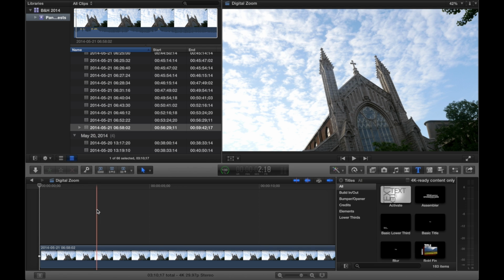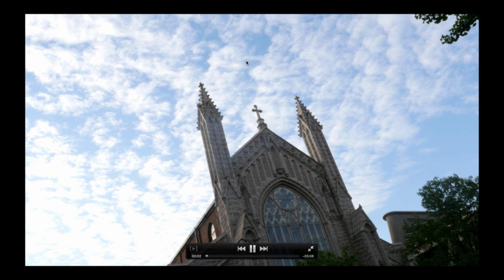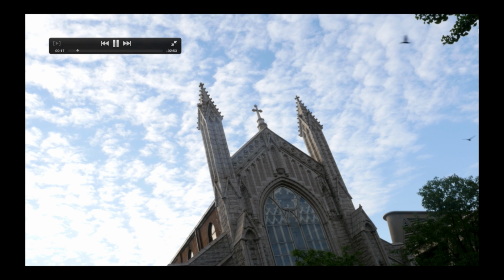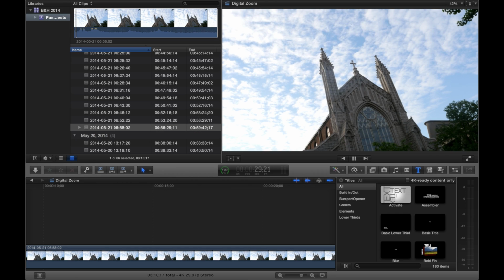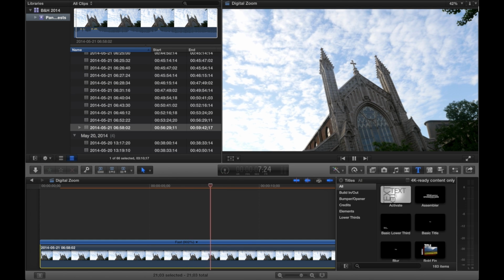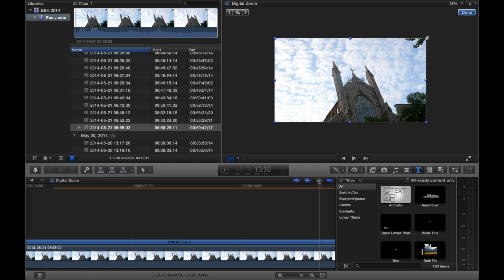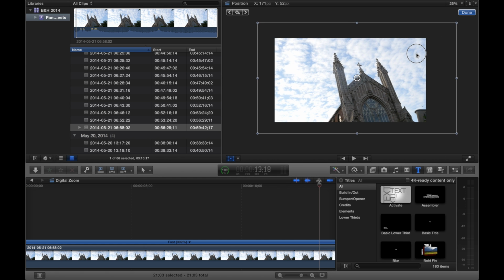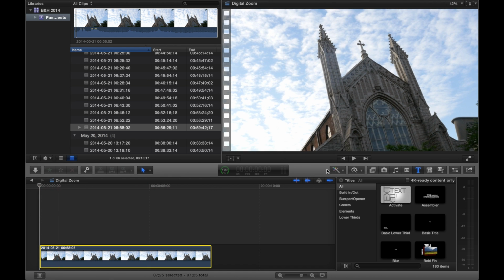4K Zoom Tutorial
David Flores gives a brief tutorial of how to zoom 4K video in a HD project.